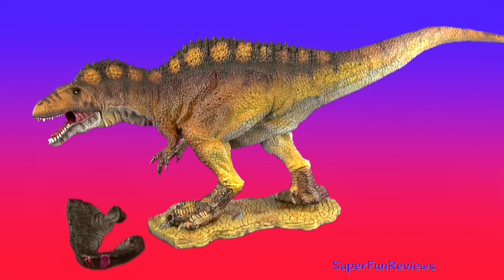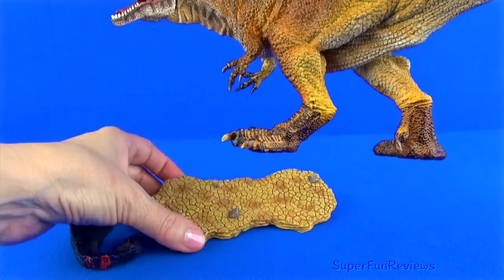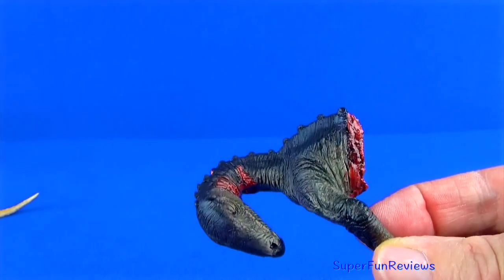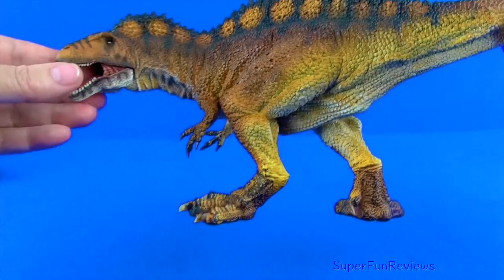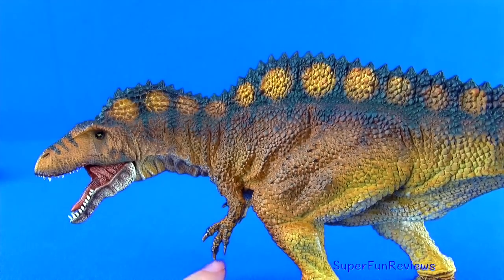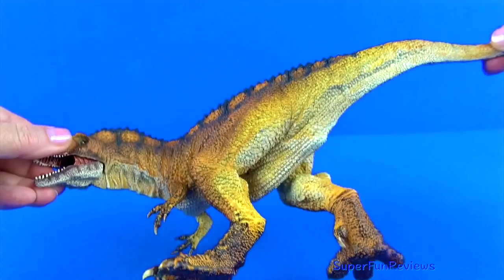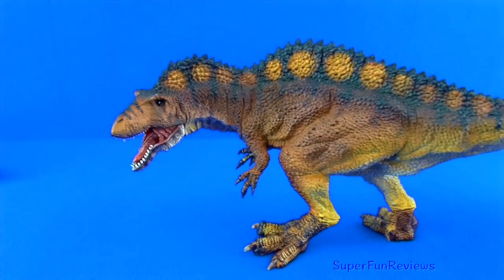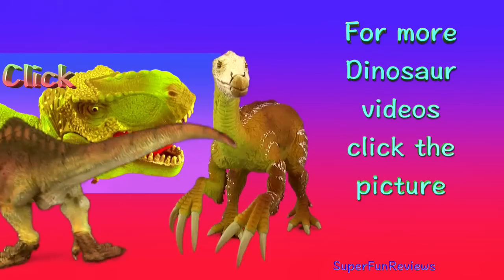Dinosaur Rebor Acrocanthosaurus Dinosaur Review 1:35 scale model Dinosaurs review SuperFunReviews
Dinosaur Rebor Acrocanthosaurus 1:35 scale mode Dinosaur Review with the nickname Hercules. I like the mid stride pose with arms at the ready and the beautiful amber tones used on this model! Enjoy :D

dinosaur: dinosourus  динозавър dinossauro dinosaurus der Dinosaurier δεινόσαυρος  dinosaurio دایناسور dinosaure דִינוֹזָאוּר पुराकालीन जंतु dinoszaurusz risaeðla dinosauro 恐竜 공룡 dinozauras dinozaurs dinosaur kjempeøgle dinozaur هغه رغونى سترحيوان چه پرسينه به ښوييده او اوس نشته динозавр dinozaver    dinosaurie สัตว์จำพวกไดโนเสาร์ dinazor 恐龍 کئی قسم کے رینگنے والے بھاری جانوروں میں سے کوئی جو اب نا پید ہیں khủng long 恐龙 공룡, δεινόσαυρος,

Winning a battle can depend on the age and health of the individual dinosaur. Dinosaur sounds may vary depending on which part of the world they come from. Herbivores often fight over territory. My Dinosaurs can time travel to fight and battle in different periods.